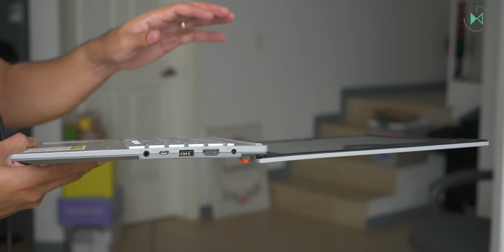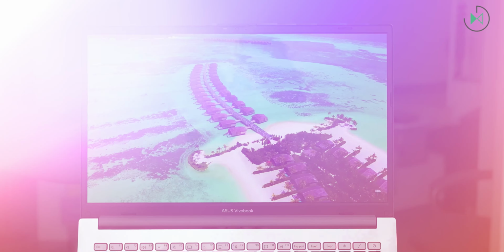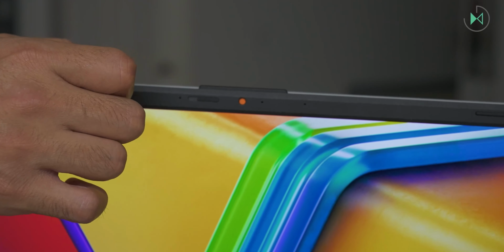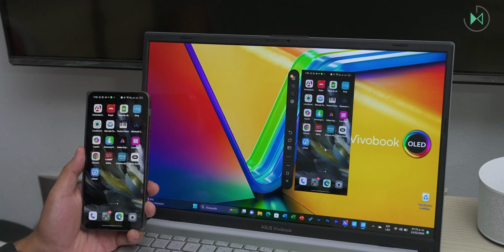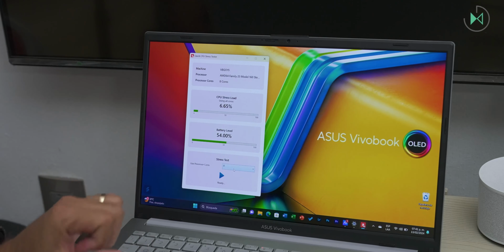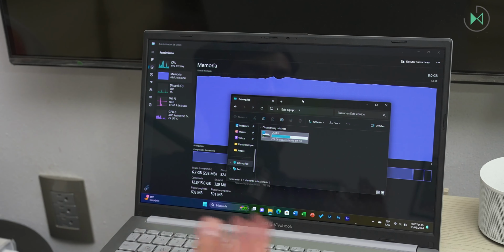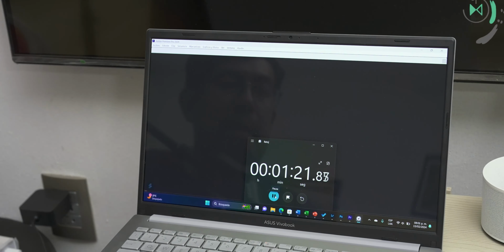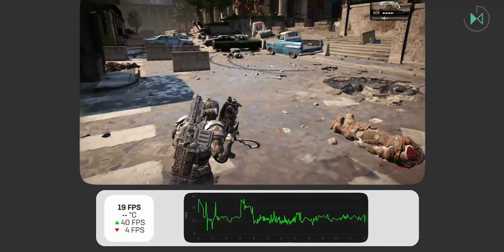Asus Vivobook GO 15 OLED | Detailed Review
Explore every aspect of the Asus Vivobook GO 15 OLED in our full review. From its screen to its performance, discover why this laptop is a standout option for your needs.💻Asus

Content:
00:00 Intro and price
00:49 Design
05:03 Connectivity
06:34 Screen
09:25 Sound
11:24 Camera
12:42 System
20:50 Drums
23:28 Performance
32:21 Games